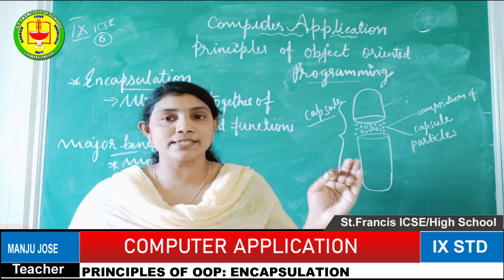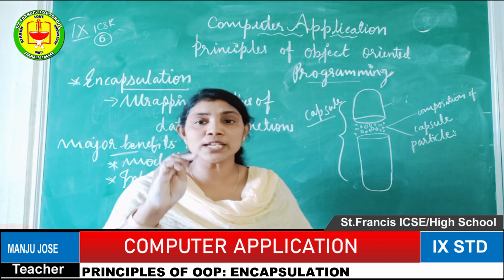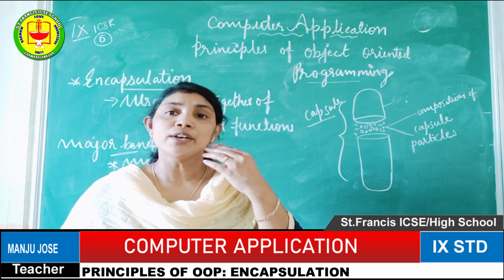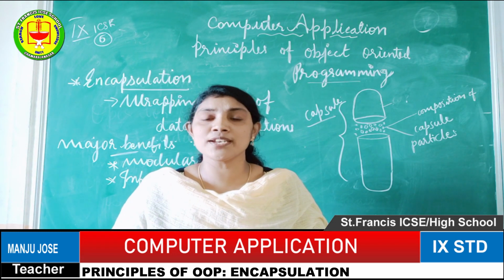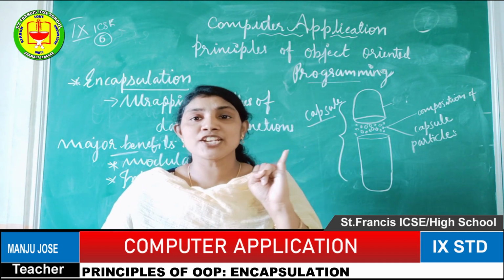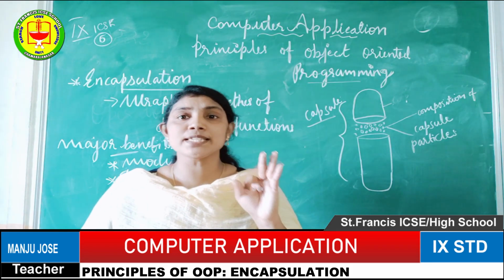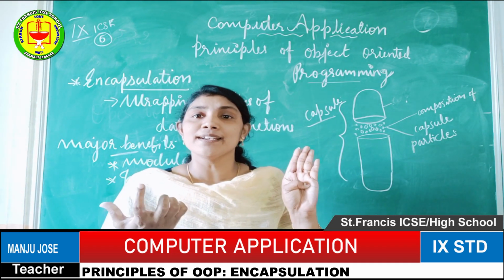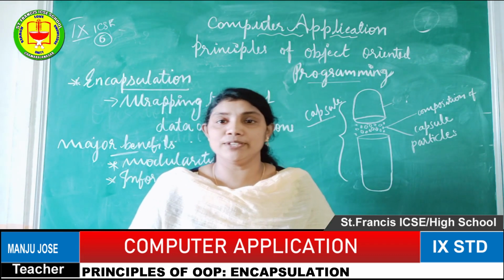COMPUTER APPLICATION IX STD CLASS 6